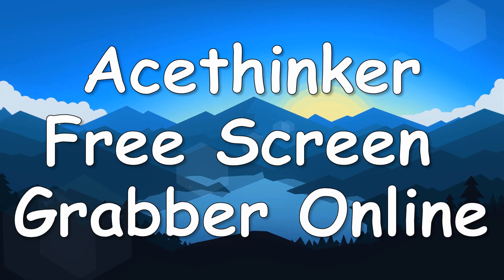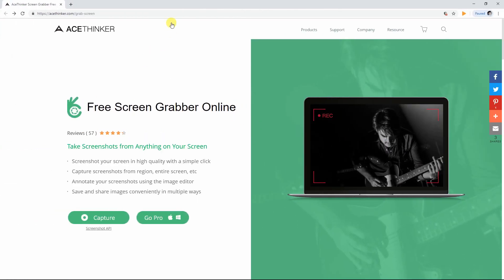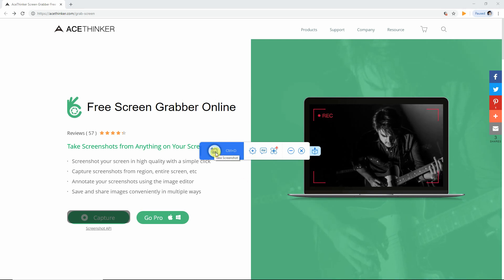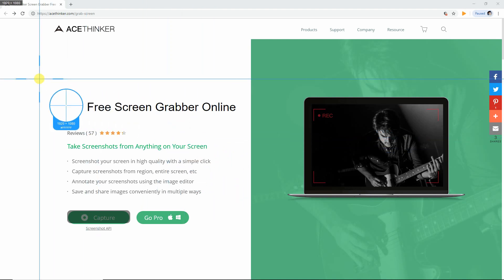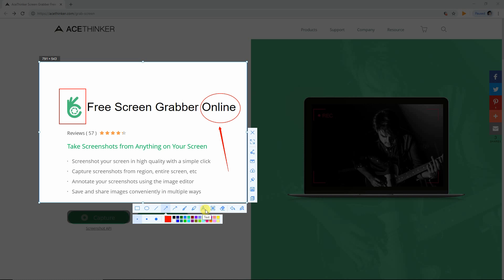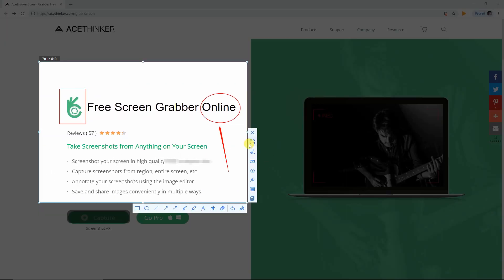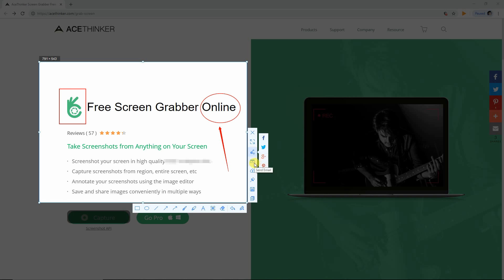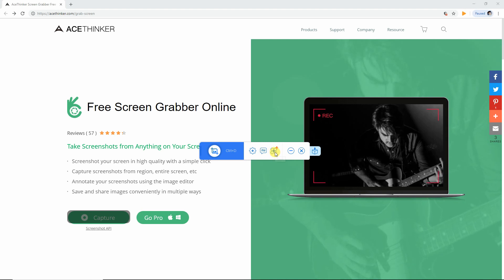How to use Acethinker Free Screen Grabber Online